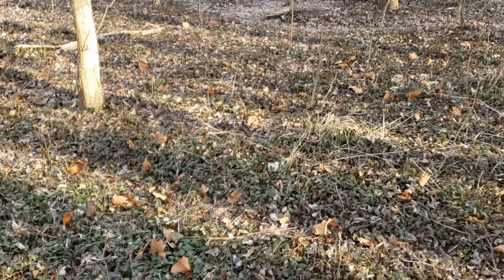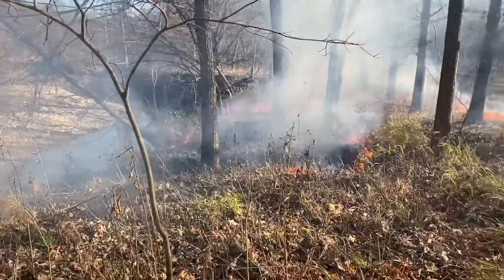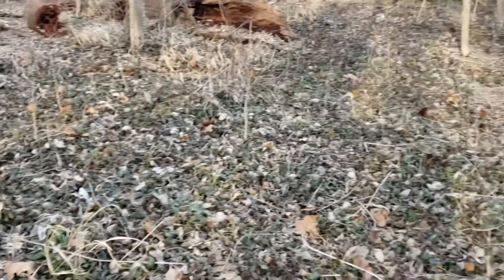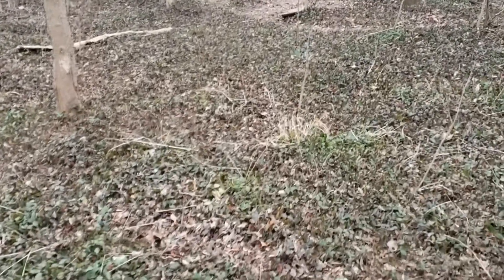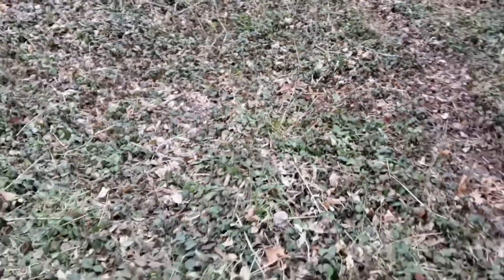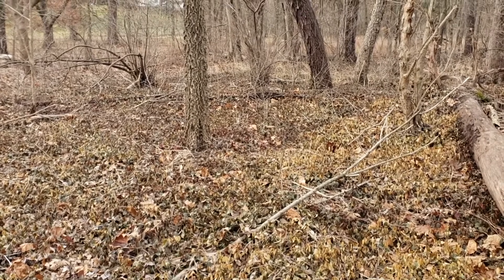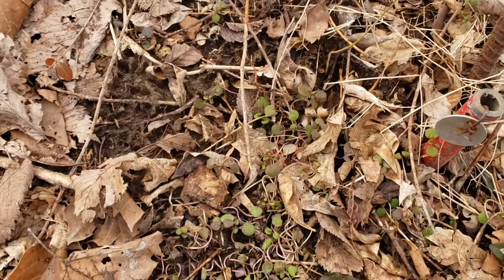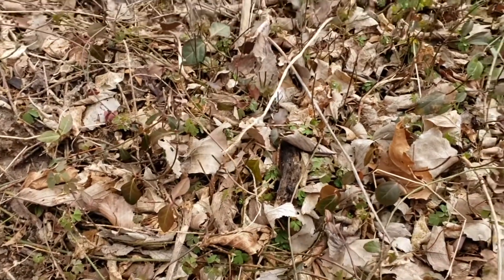Woodland Restoration Update - exotic invasive wintercreeper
Adam updates us on what happens on site after we remove invasive bush honeysuckle in our urban woodlands. The exotic invasive ground cover, Euonymus fortunei (wintercreeper), loves to grow in the understory of bush honeysuckle, but is just as much of a pain to remove, if not more so! It spreads across the ground and smothers out almost all the native woodland flora, suffocating the food web of the forest floor, which then has echoing effects across the entire food web. Adam dealt with the obnoxious wintercreeper in late fall and early winter. So now the woodland spring ephemerals are getting ready to burst up through the soil soon, with evergreen foliage no longer covering them, and the seeds Adam sowed over the winter will germinate too!